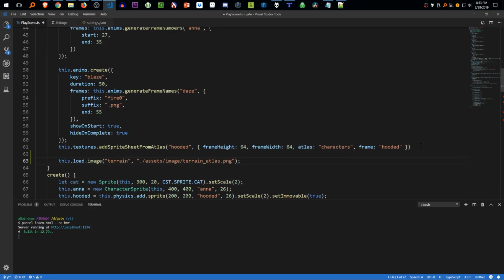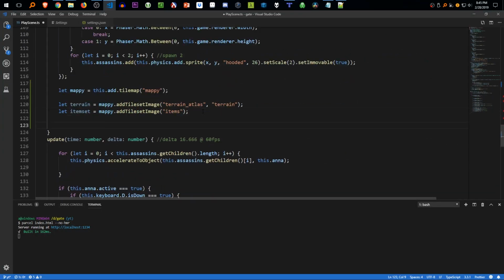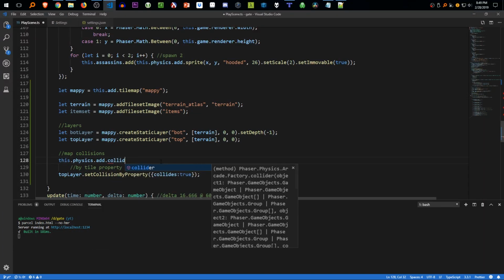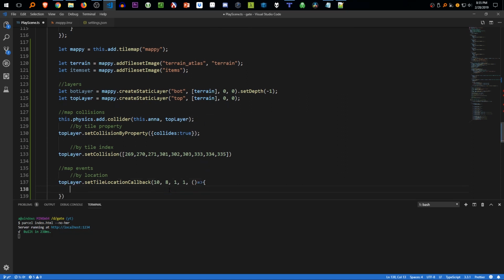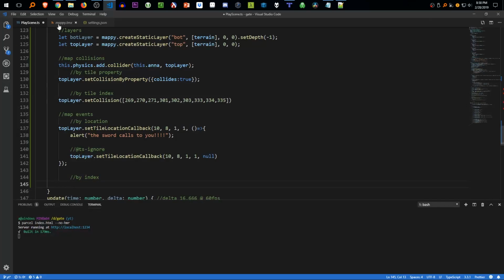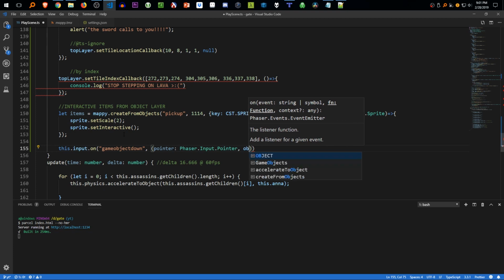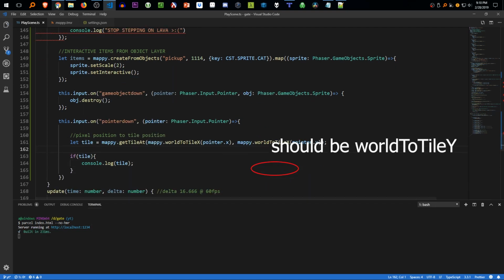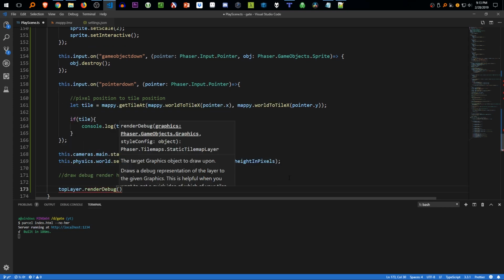Phaser 3 Game Tutorial 10 Tilemaps